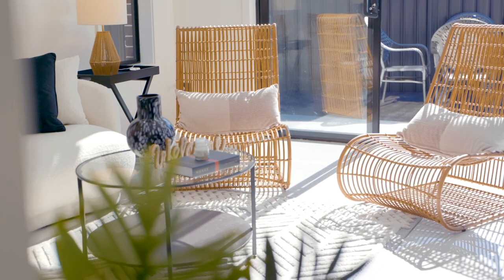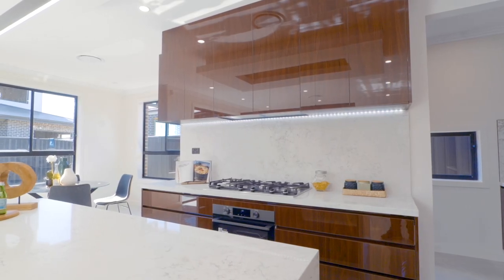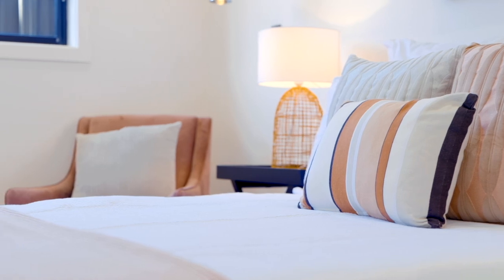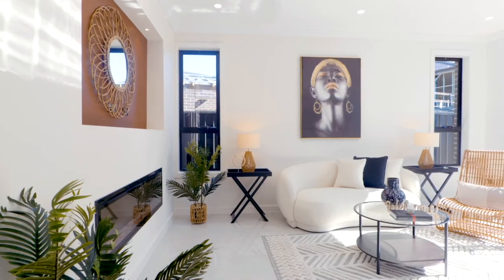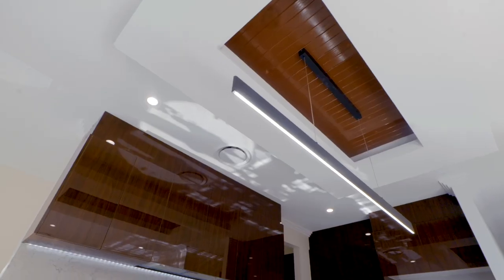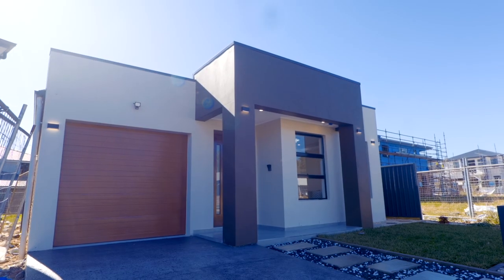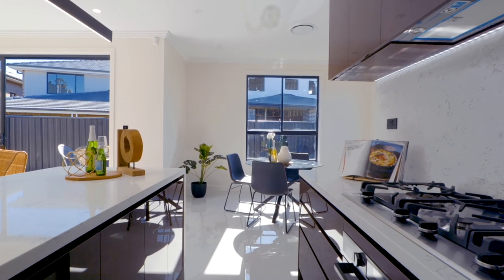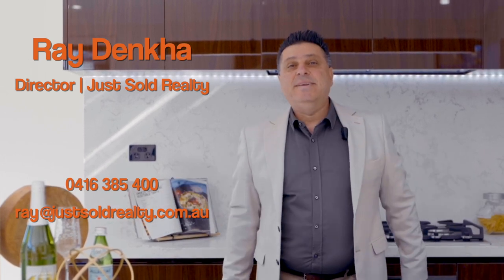9 Zulu Street, Marsden Park - with Ray Denkha from Just Sold Realty